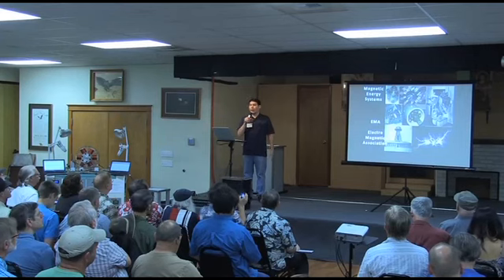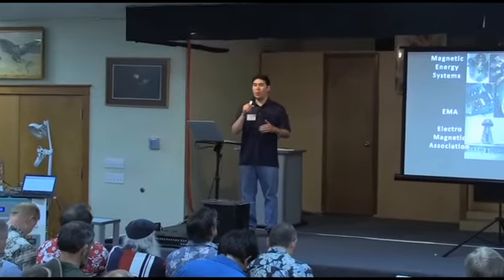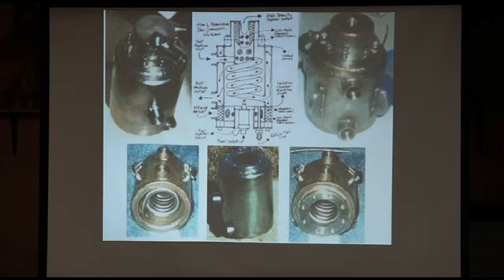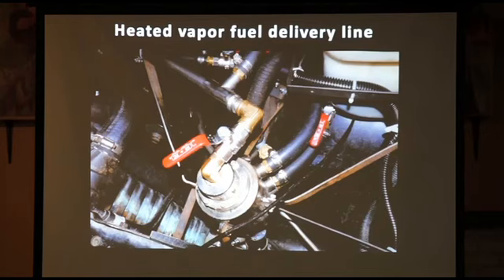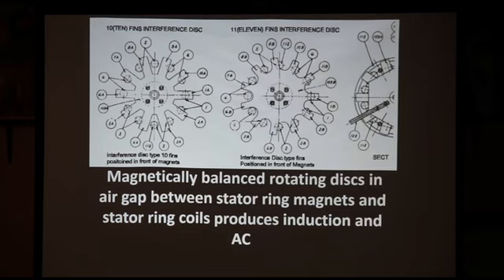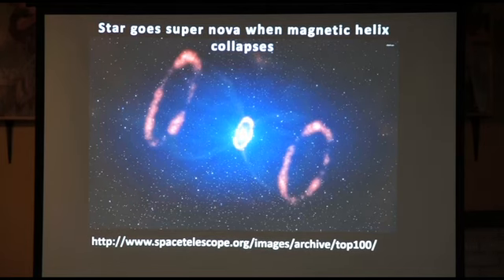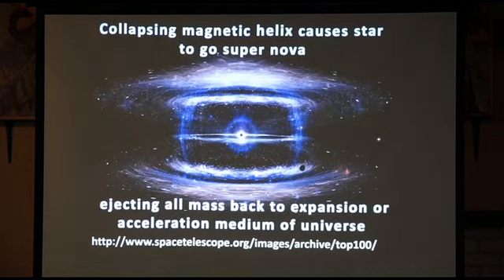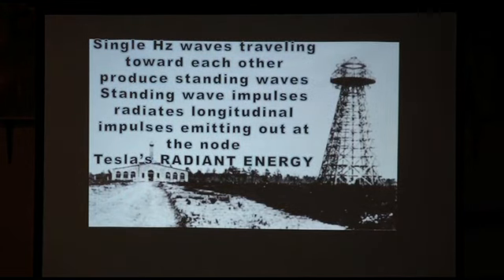The Ed Gray Motor Reverse Engineered 2017 Energy Science & Technology Conference (ESTC)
Al happens to own the largest collection of the remnants of Ed Gray’s technology and he has been diligently working to reverse engineer the power supply to see what if any components or how it is built is operating in some unusual way.

There appears to possibly be a transformer winding method that on the surface would appear to not work and it deals with counter-turned windings that oppose each other. Conventionally, the thought would be that it would cancel out the ability to generate a magnetic field, but there are other instances where this kind of winding method has been implemented and it actually gives very unusual performance such as is seen in the famous Kromrey Generator.

Al’s reverse engineering efforts are a work in progress but for the first time ever, he presents his findings of the power supply to a public audience. Although it is not a conclusive report, it is an exclusive release.